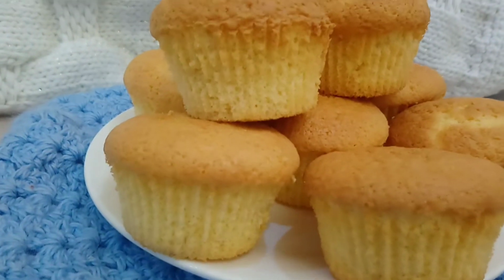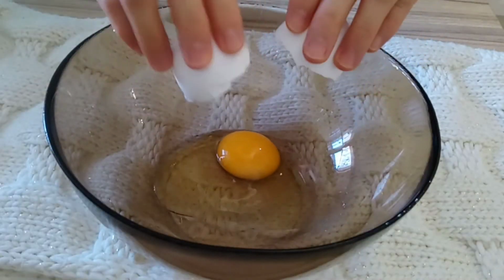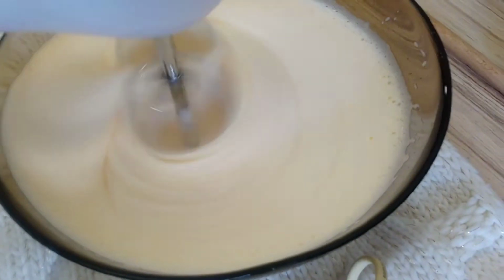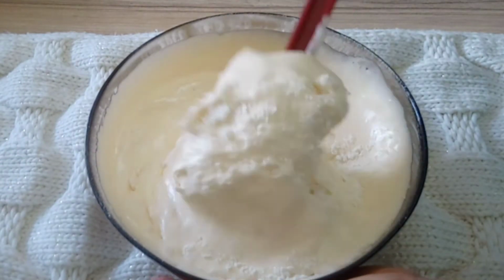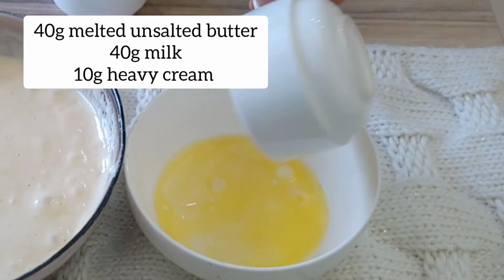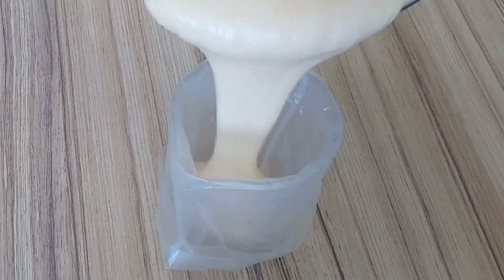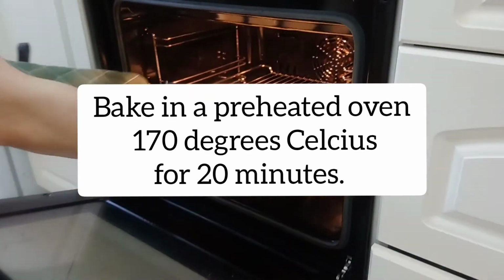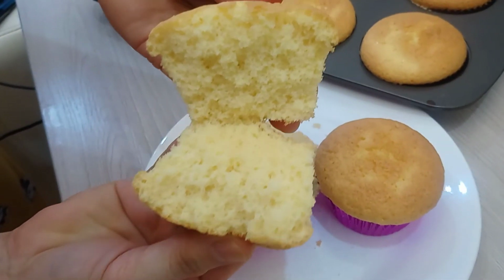Fluffy Castella Cupcake | How to Make Easy Castella Sponge/Chiffon Cupcake at Home | Alguno Diaries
A fluffy, delicious and easy to make Castella Cupcake recipe.  Castella cake is a famous Japanese dessert, it's essentially a sponge cake, raised solely by egg foam, with no butter or oil. It's soft yet slightly spongy texture, subtle sweet tastes appeals greatly to Chinese people, so this cake is very popular in China.

INGREDIENTS:

4 eggs
135g white sugar
3g vanilla extract
40g unsalted butter
40g fresh milk
10g heavy cream
150g cake flour
4g baking powder

Bake in a preheated oven 170 degrees Celsius for 20 minutes.